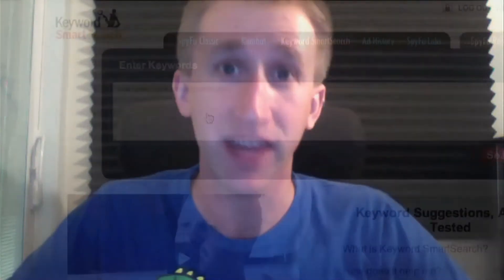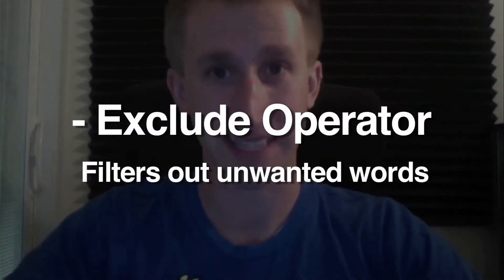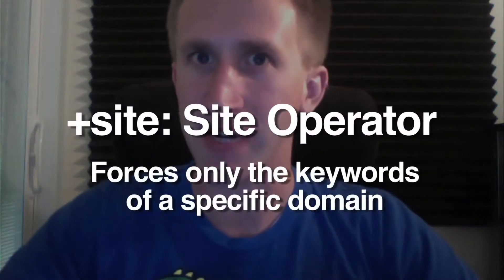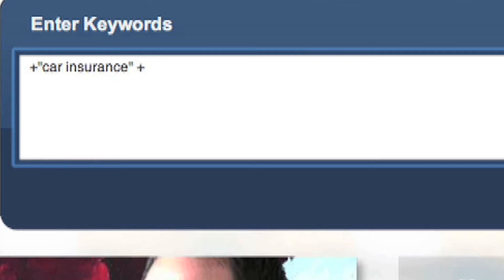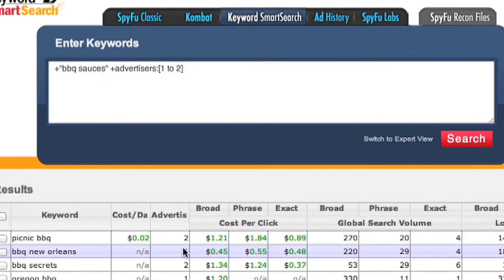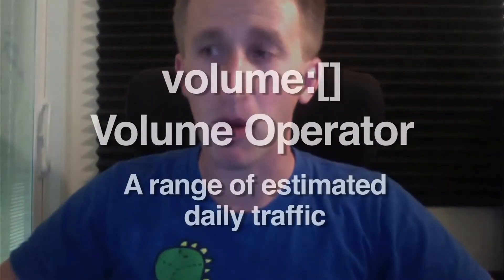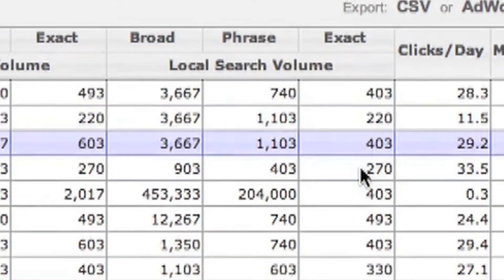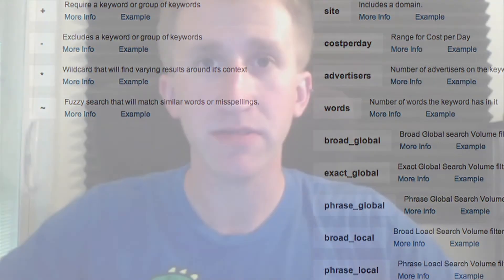Advanced AdWords Techniques for Keyword Research | SpyFu SmartSearch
| SpyFu Keyword SmartSearch is the most powerful AdWords keyword research tool on the planet.  This video will show the advanced ways to use Keyword Operators.